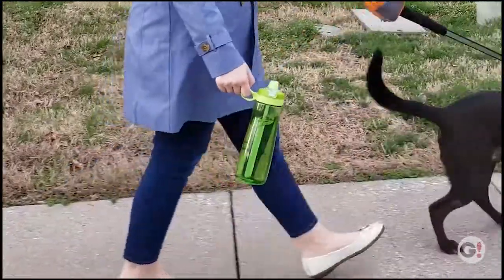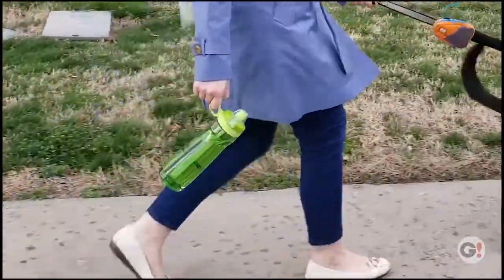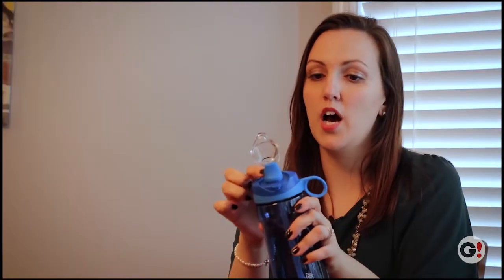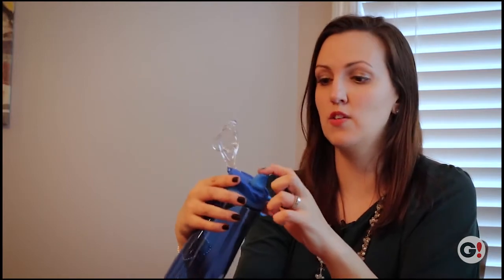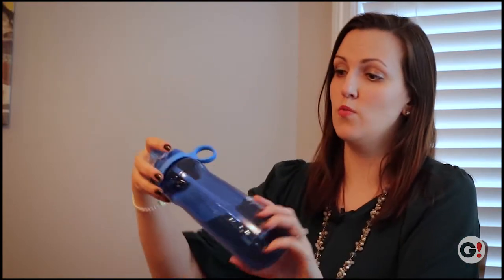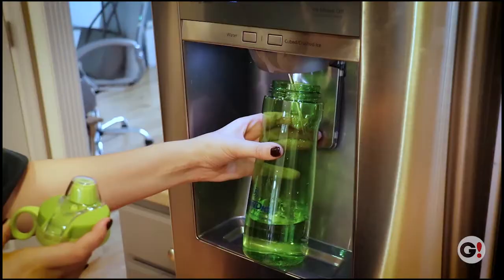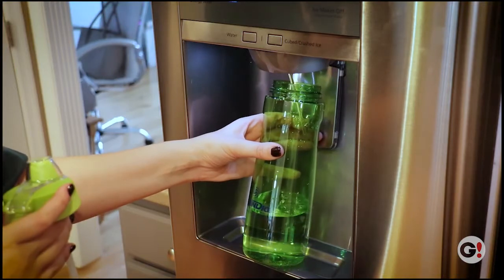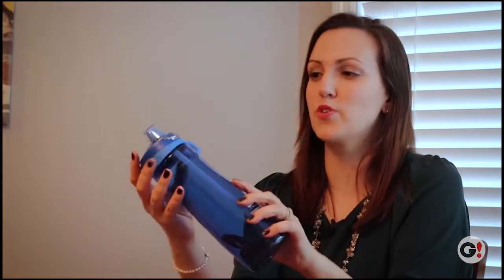32 oz Pogo® Soft Straw Tritan Bottle